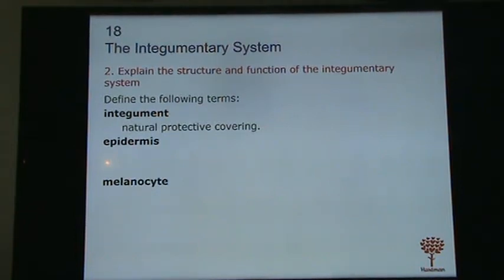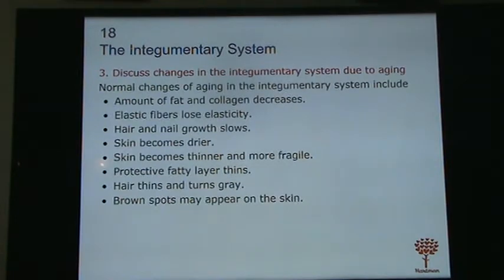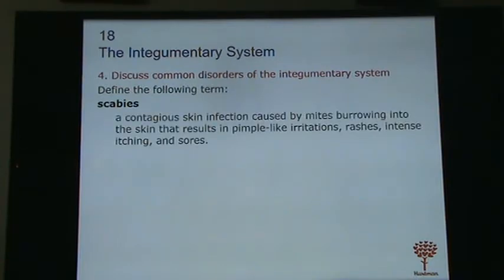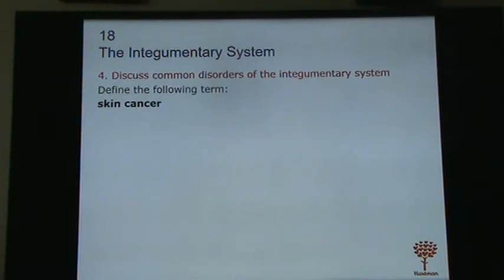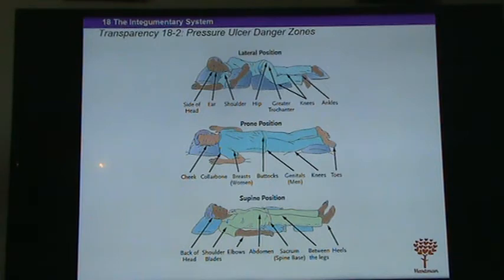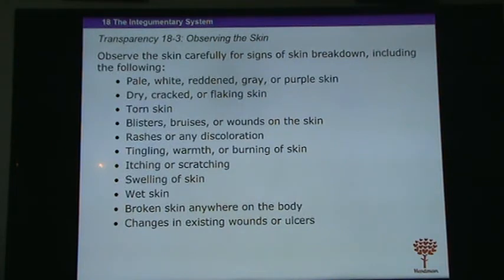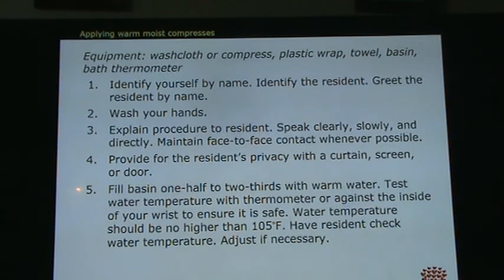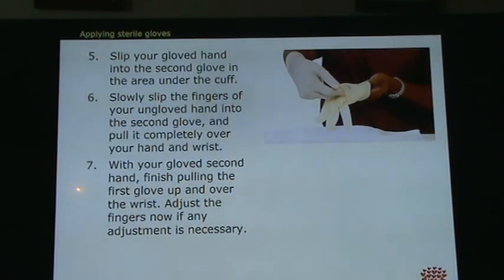DAY 8B VIDEO